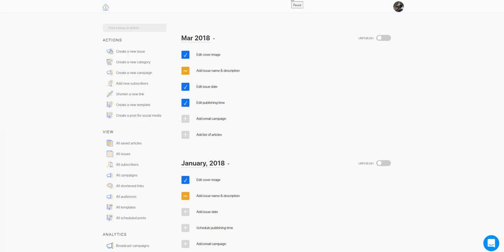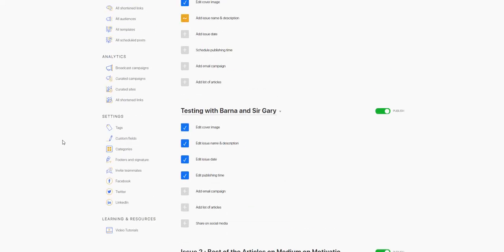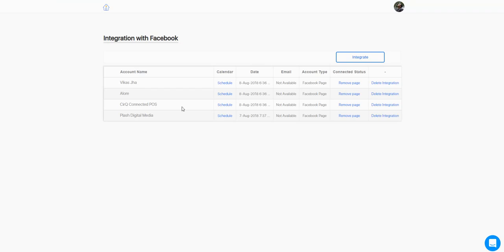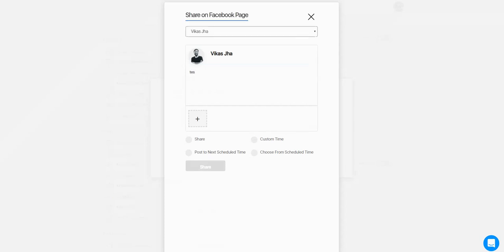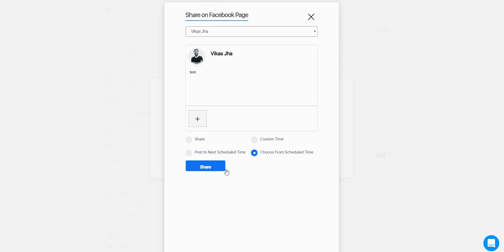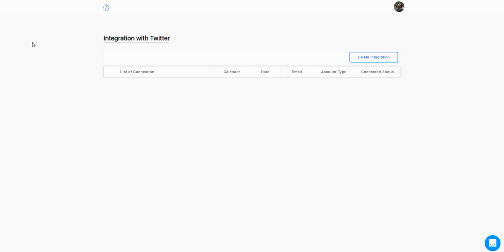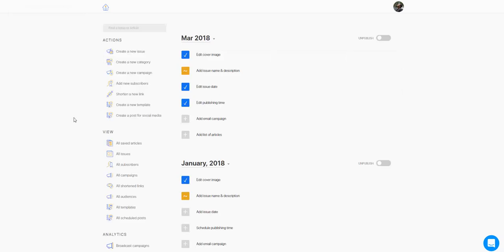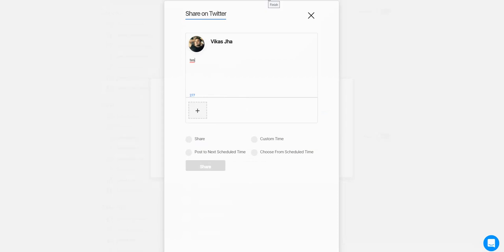Create posting calendar and automate your posts for Linkedin, FB pages and Twitter Curated by Alore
Ceate posting calendar and automate your posts for Linkedin, FB pages and Twitter accounts